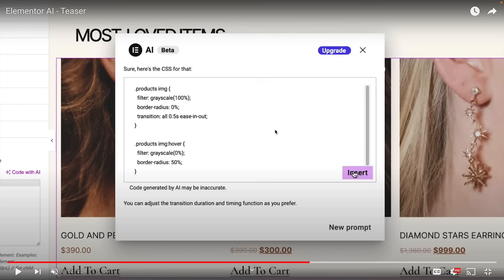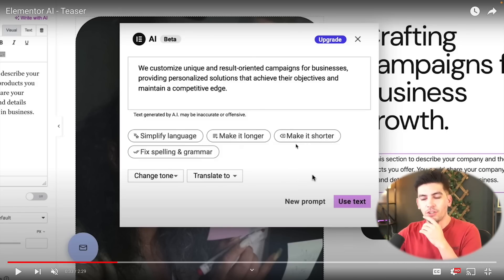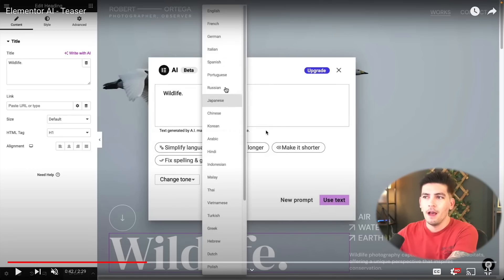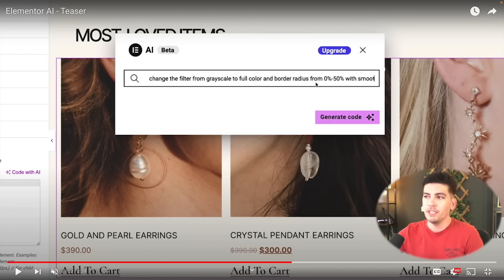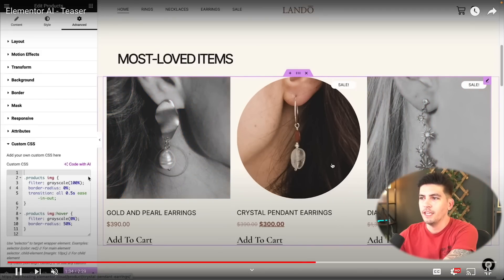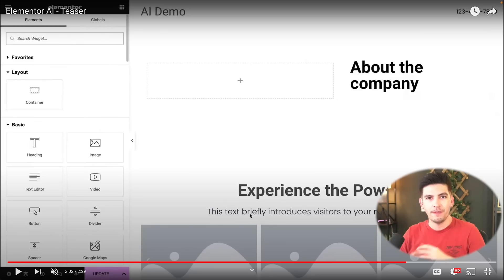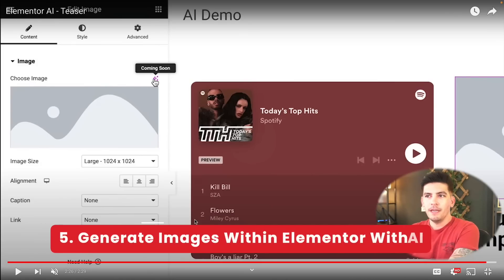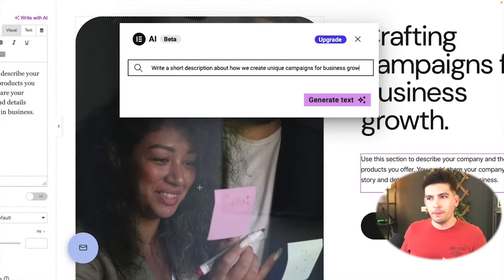Elementor Just Changed Website Design FOREVER - Introducing Elementor AI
In this video, I'll be demonstrating the Elementor AI feature. This feature allows you to create custom content and css designs for your website. I'll walk you through what the ai elementor can do on your website.

If you're looking to improve your website design skills, then you should definitely check out Elementor AI! This feature is currently in alpha at the time of making this video and the AI feature will be introduced in the next few updates.